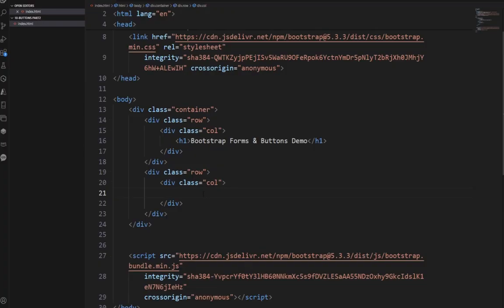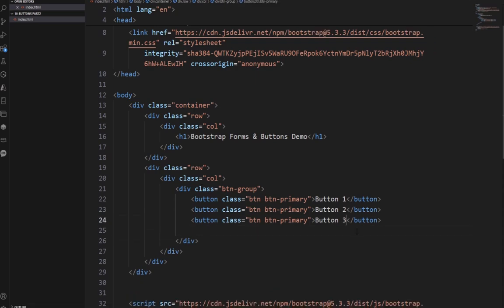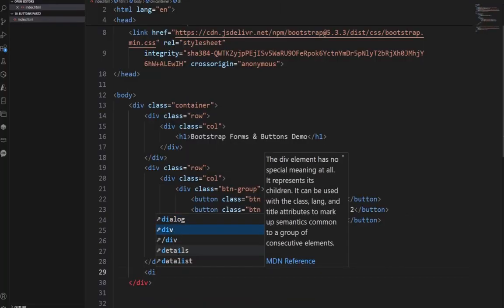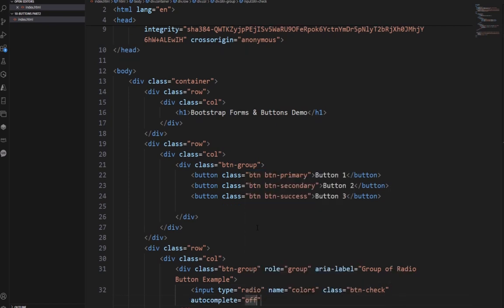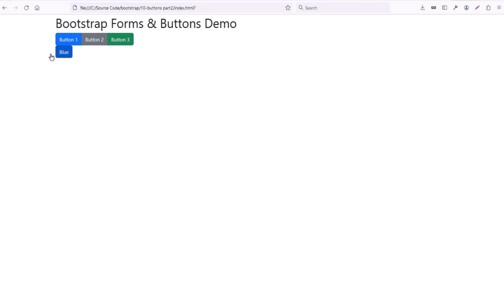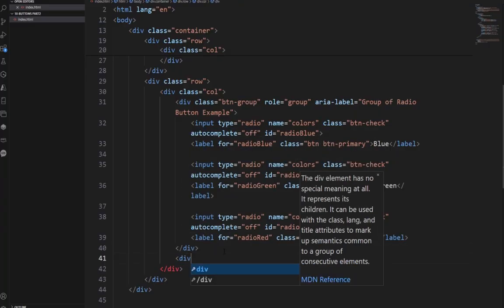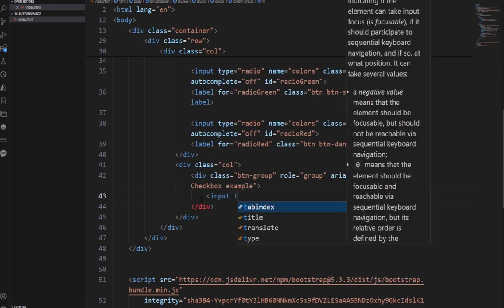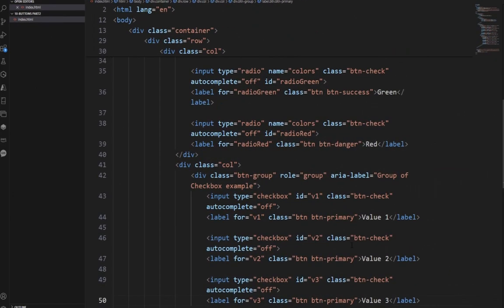Bootstrap Bootcamp: Mastering Button Groups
Unlock the power of Bootstrap Button Groups with our comprehensive video tutorial. Learn how to create visually appealing button groups, customize their appearance, and implement advanced features for a seamless user experience. Take your web development skills to the next level and conquer Bootstrap button groups like a pro! Watch our video now to master this essential tool in web design.

-- Video Chapters --
00:00 - Introduction
00:47 - Creating a Button Group
02:17 - When to not use button groups
02:33 - Radio Button Groups
03:23 - Creating the Input and Label for Radio
06:00 - Creating Check Box Button Groups
06:38 - Creating the Checkboxes